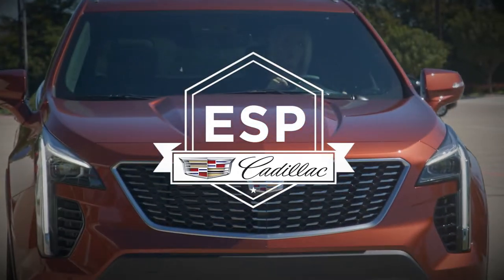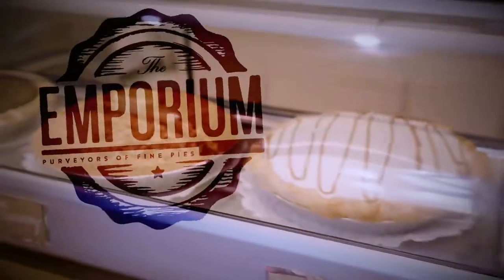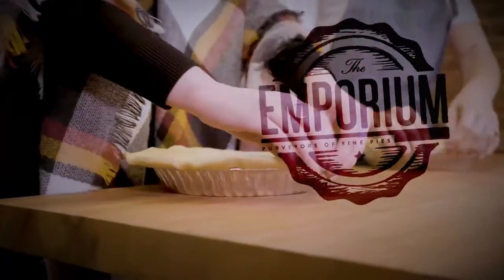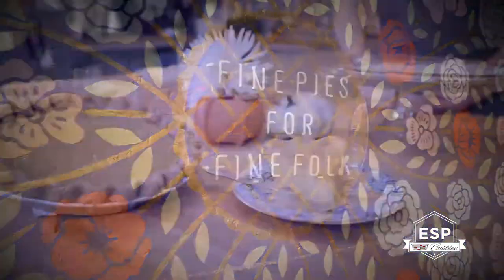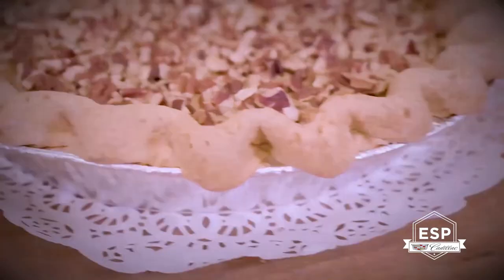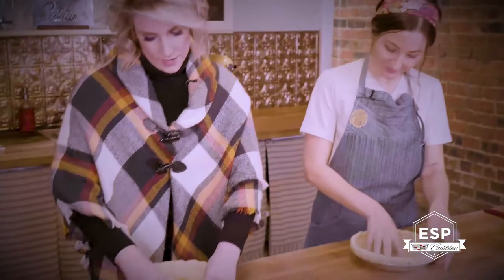EAT SEE PLAY- Emporium Pies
Another great spot to check out in the Metroplex.